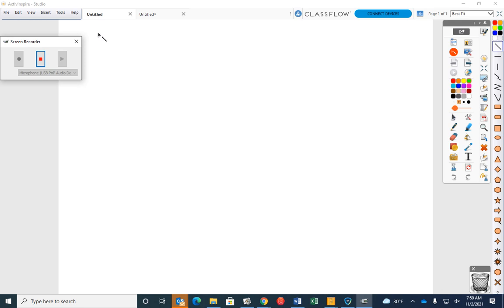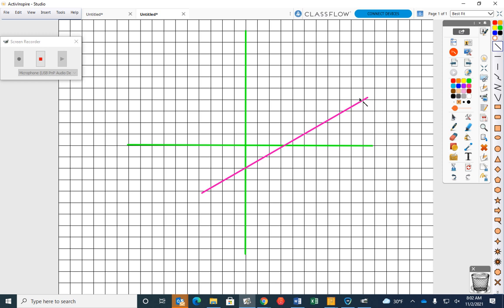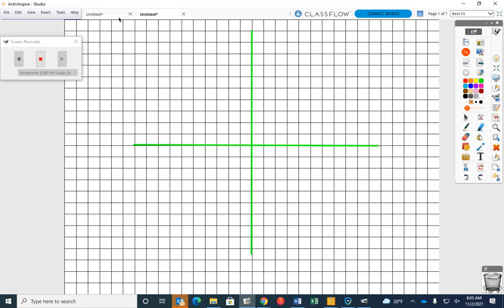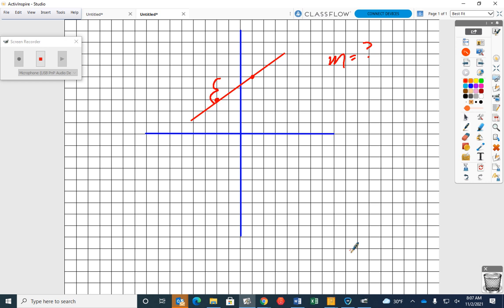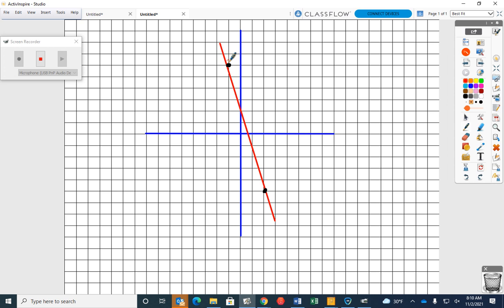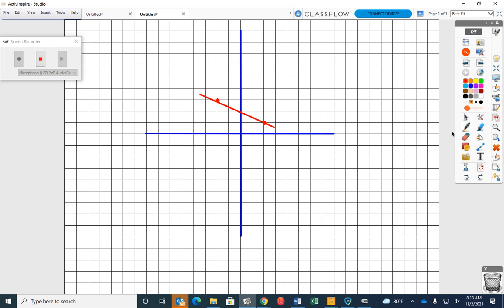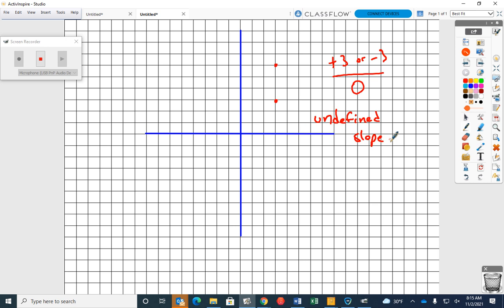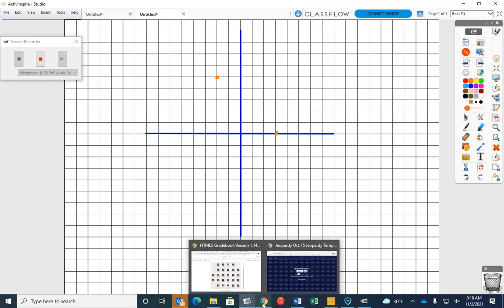Slope part I